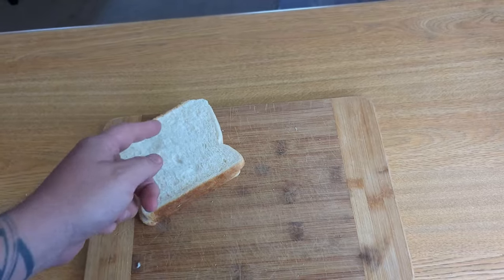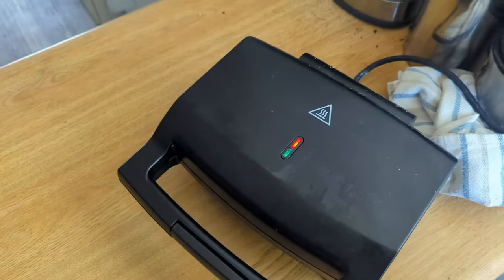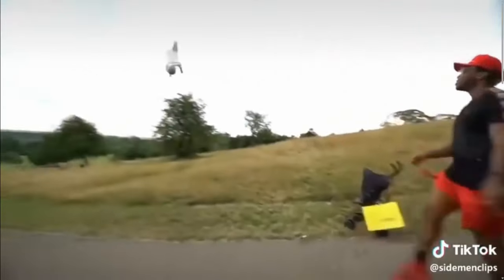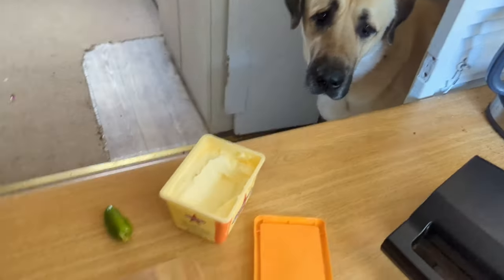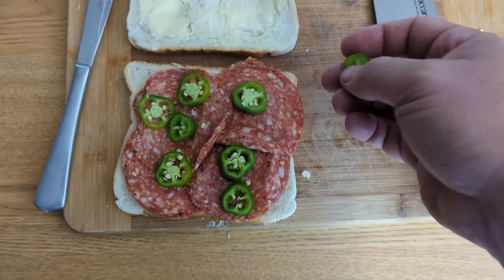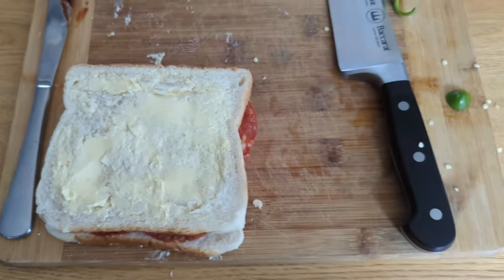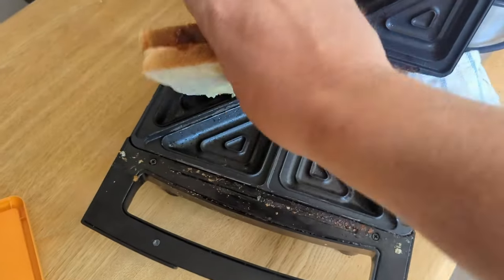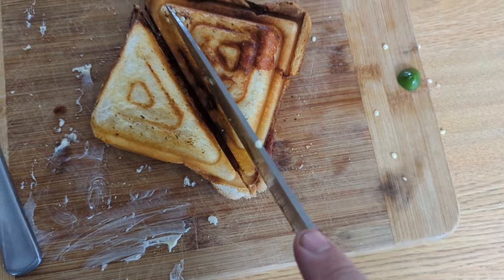Pizza Jaffle + Jalapenoes With As Many Germs As Exist. Quick And Easy! Welcome to Bogan Feeds #1.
Today, ladies and gentlemen, we are making a pizza jaffle. Thats right! The name and shame blame game of this series is to make some quick and easy feeds that ya can shove down ya gob, or the gobs of the littlins should they be hungry. NOW! Sit back and feast your eyes and your bellies on the horrors of this Bogan's kitchen. Cheers!